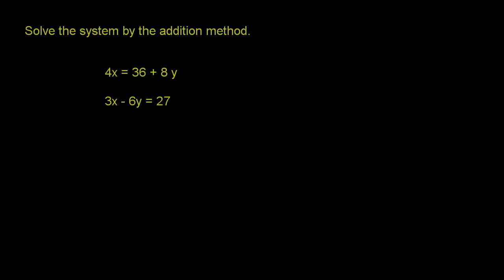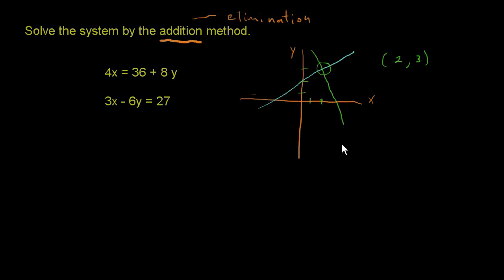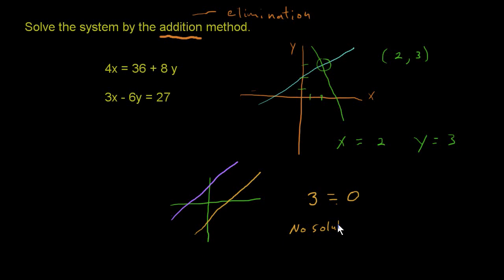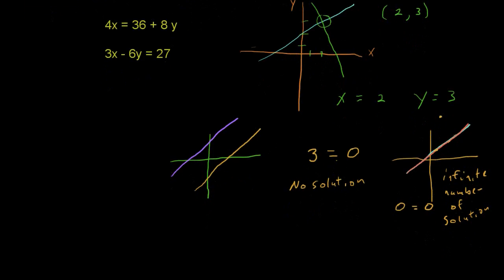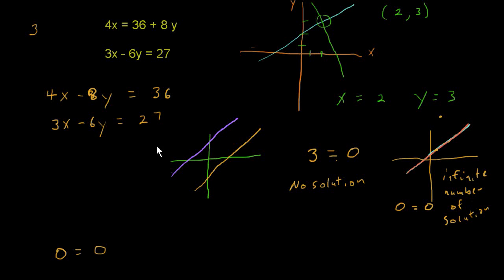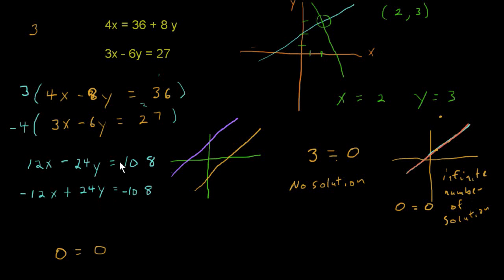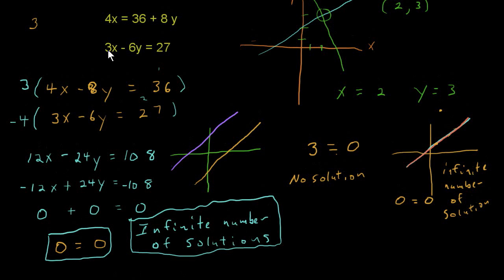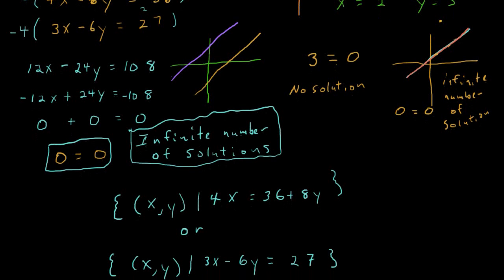Solve System of Equations by Addition Method (Infinite Solutions)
Solving a system of linear equations by the addition (elimination method) where the system is dependent and the solutions are infinite.